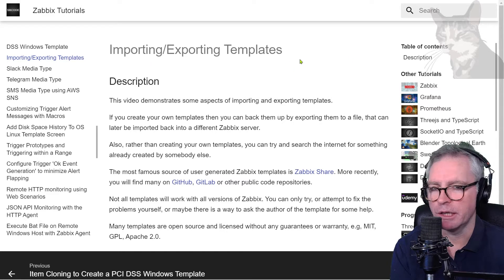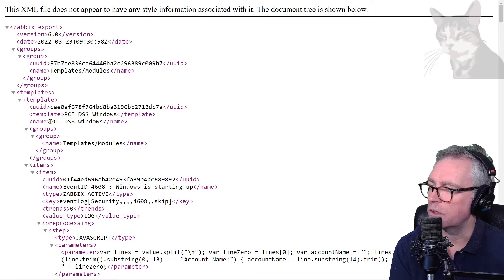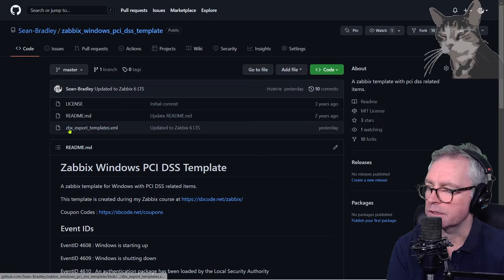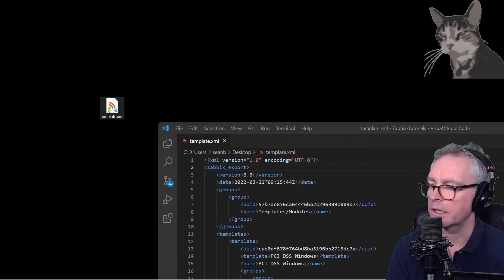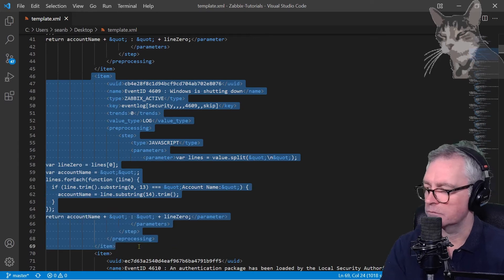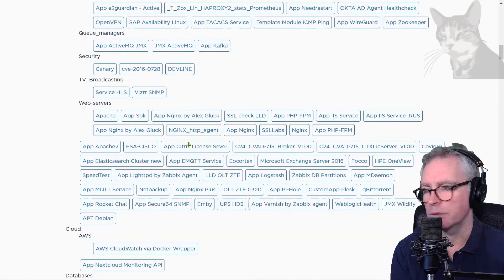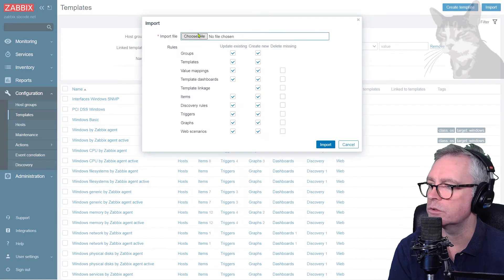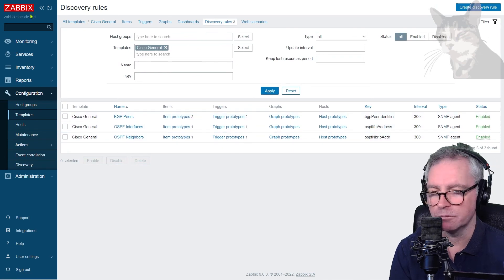Importing/Exporting Templates : Zabbix 6 LTS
This video demonstrates some aspects of importing and exporting templates.

If you create your own templates then you can back them up by exporting them to a file, that can later be imported back into a different Zabbix server.

Also, rather than creating your own templates, you can try and search the internet for something already created by somebody else.

The most famous source of user generated Zabbix templates is Zabbix Share. More recently, you will find many on GitHub, GitLab or other public code repositories.

Not all templates will work with all versions of Zabbix. You can only try, or attempt to fix the problems yourself, or maybe there is a way to ask the author of the template for some help.

Many templates are open source and licensed without any guarantees or warranty, e.g., MIT, GPL, Apache 2.0.